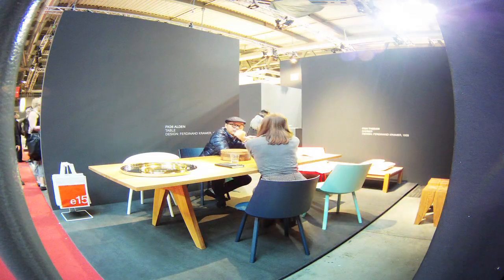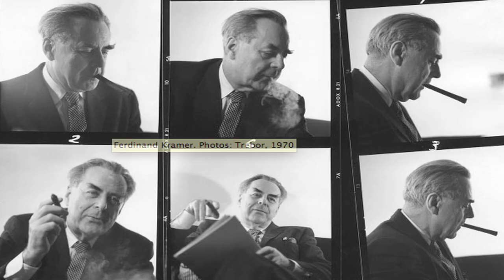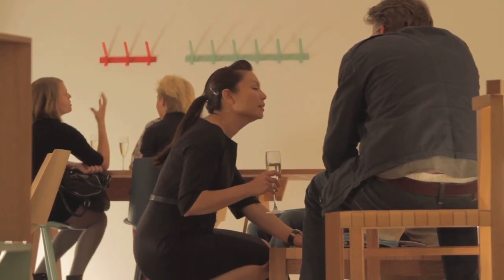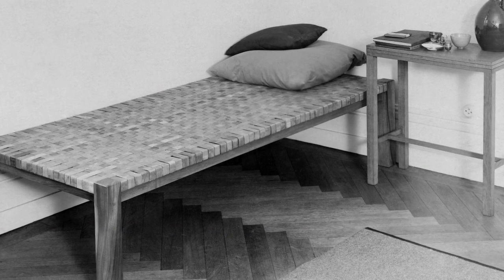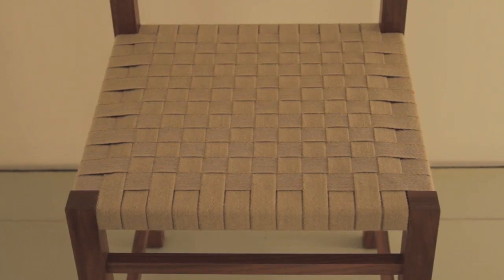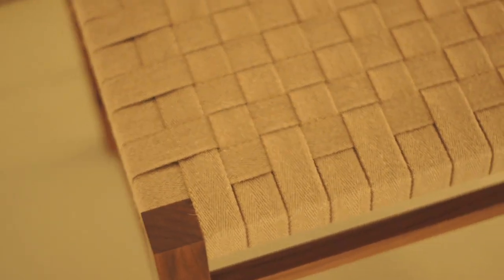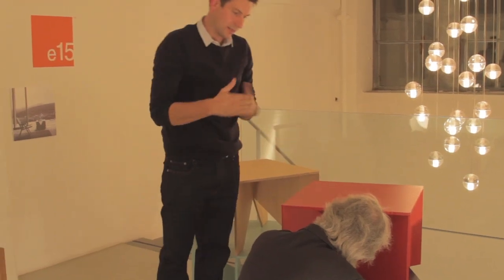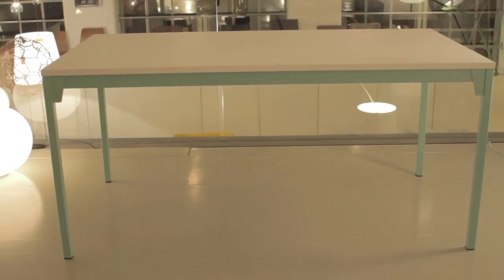Ferdinand Kramer: the rediscovery of an avant-gardist /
We talked to Philipp Mainzer of e15 about an exceptional collection of re-editions by renowned modernist architect and designer Ferdinand Kramer. Working closely with Kramer's family and the archives, e15 debuted twelve iconic designs from various creative periods of the German architect, from 1925 to 1959.
Viaduct and e15 presented these re-editions during the London Design Festival in September 2012.

Filmed by Suzie and Dan Joyce
Edited by Suzie & Dan Joyce